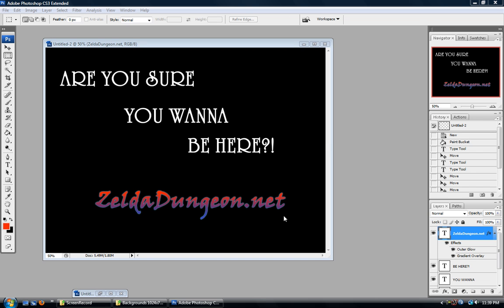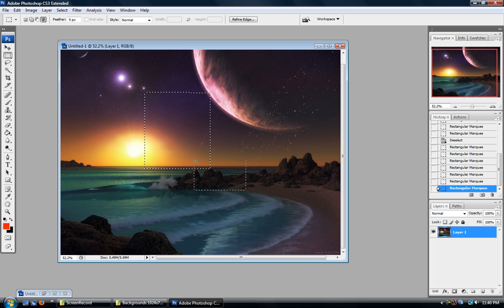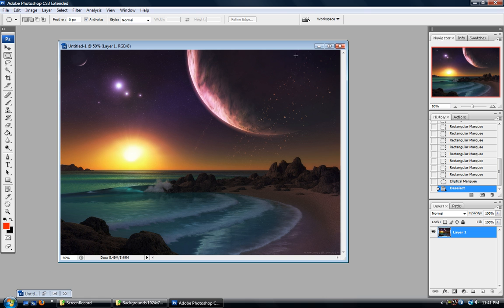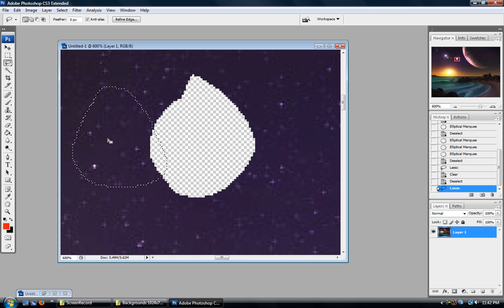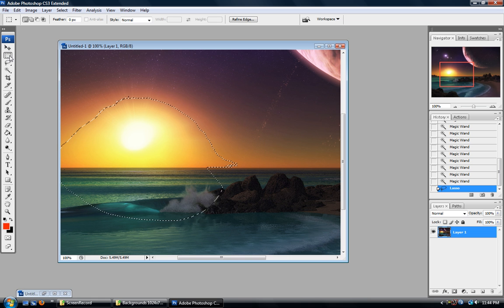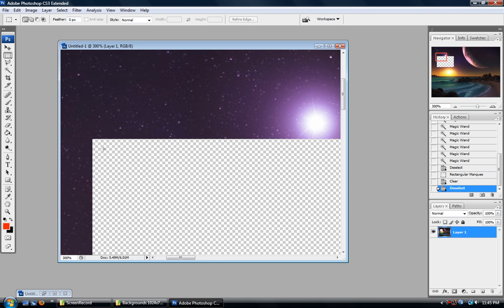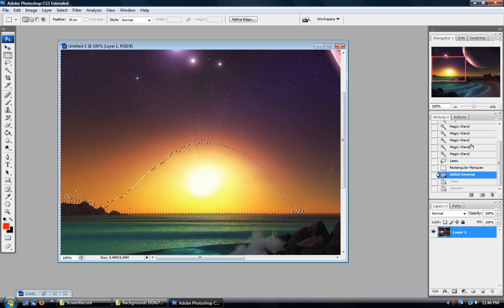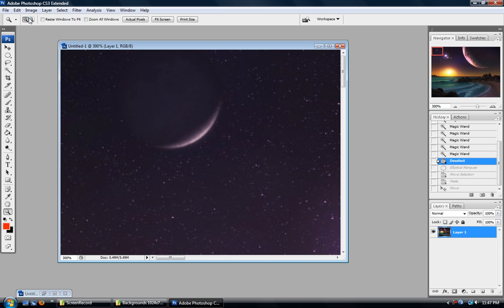Photoshop Tutorial 2: Selection Tools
These video tutorials for Adobe Photoshop are me trying to pass on my knowledge to some of the other staff of ZeldaDungeon. These first ones are a little general, so hopefully you won't find them boring =P

In this video, I give some detailed, but brief explanations and some examples of all the primary selection tools. Remember, using Shift and Alt to add and subtract selections make these tools much more friendly!